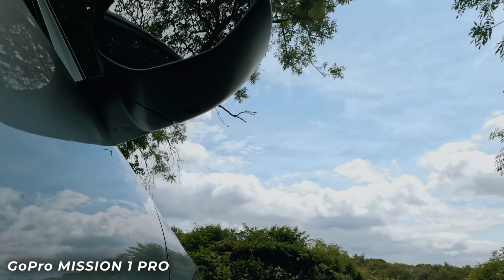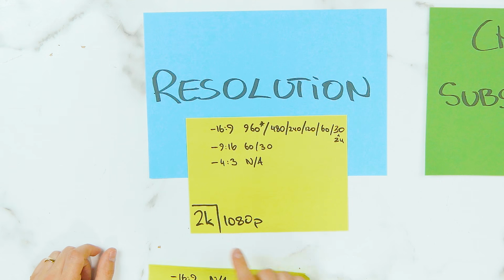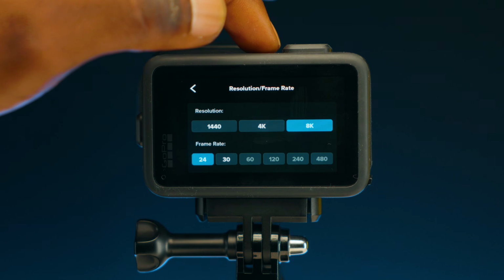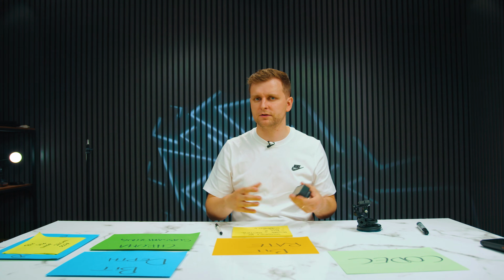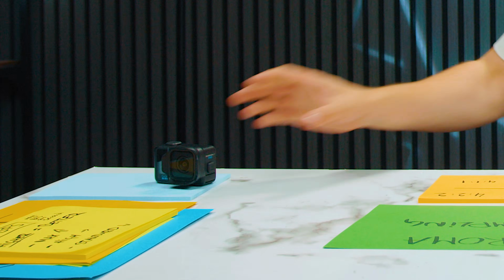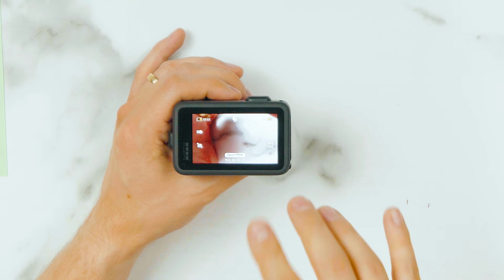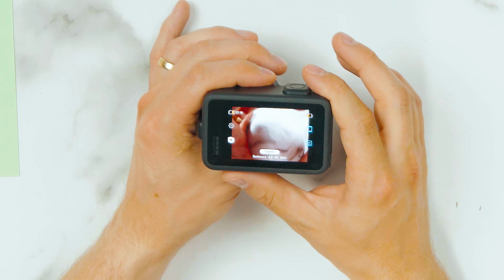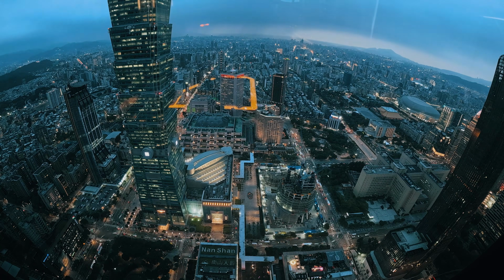How to get the BEST Picture Quality from GoPro MISSION 1 PRO - Change these 3 Settings NOW!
Here's how to get the BEST Picture Quality from GoPro Mission 1 Pro - Change these 3 Settings NOW!

🔥🔥Ultimate Creator GPU Database Signup
📽️📧 Creator Newsletter

0:00 What you need to know!
1:13 Conclusion
1:33 Frame Rate Misconseptions
2:07 Aspect Ratio Mistake
3:54 Resolution
8:22 Bit Rate
10:43 Bit Depth
12:48 CODEC & Chroma Subsampling - h.264 or HEVC
18:57 Menu Guide
23:09 Conclusion